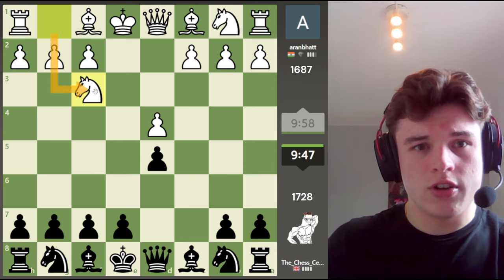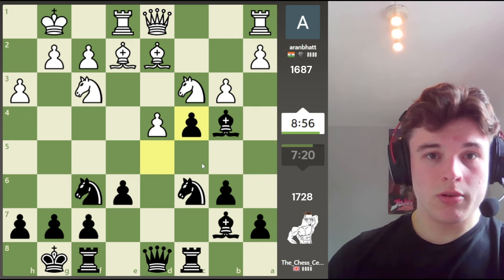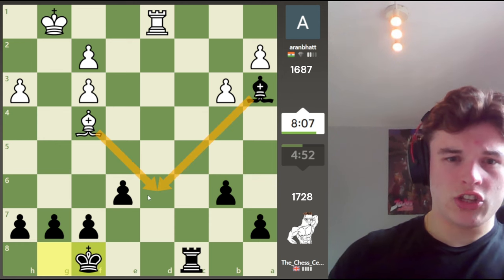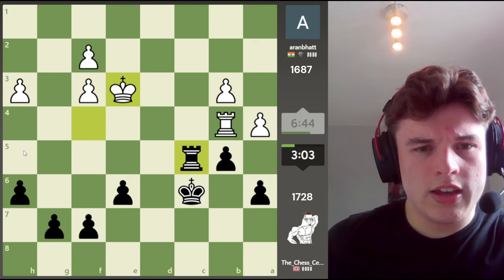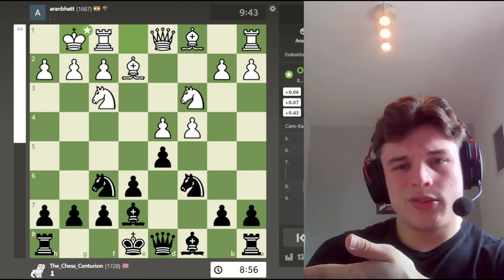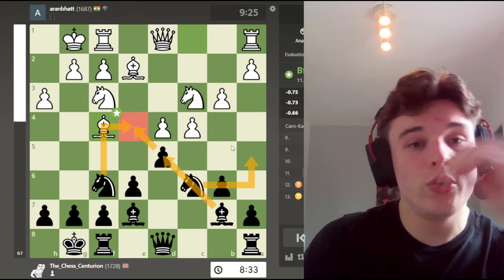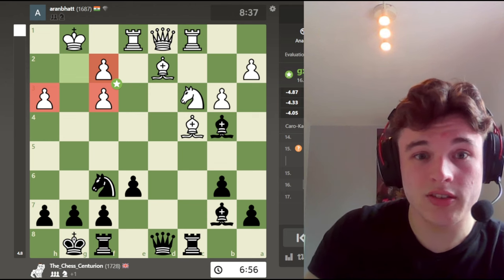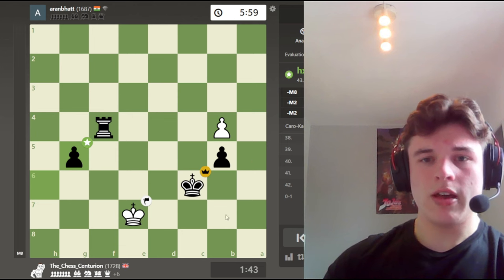Destroying The Caro Kann Panov Attack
The Panov Attack variation of the Caro Kann has gained massive popularity in recent years and I recommend a slightly offbeat (not dubious like my usual recommendations are though) line and discover some intricacies of the variation in the post-game analysis.
I hope you find this video enjoyable / educational :)